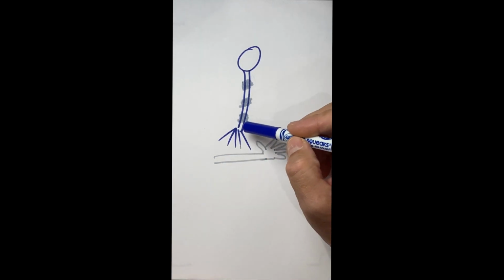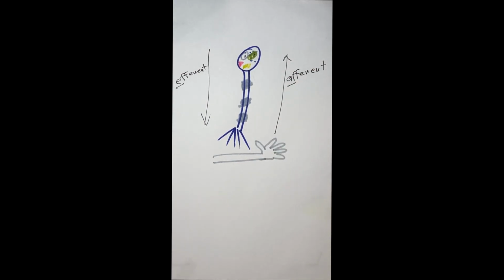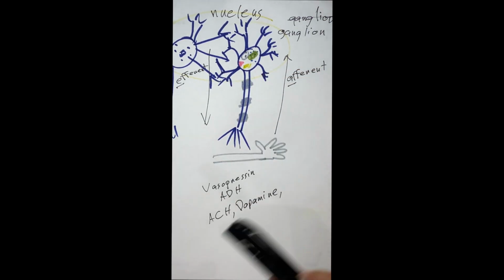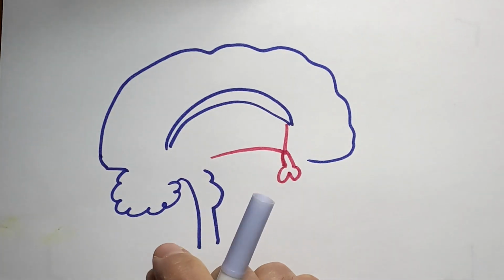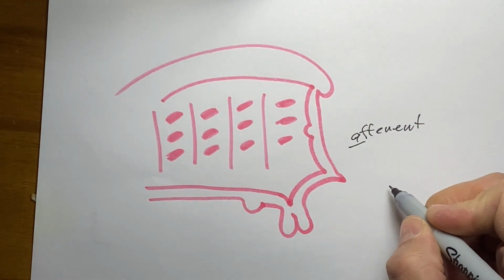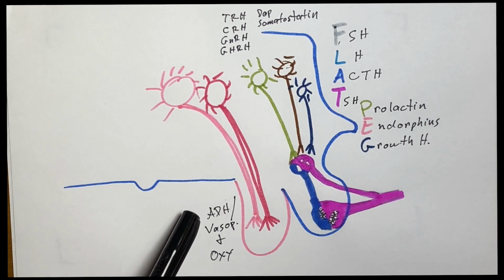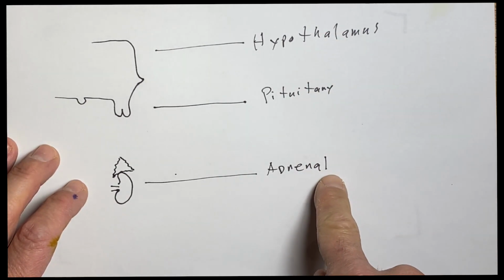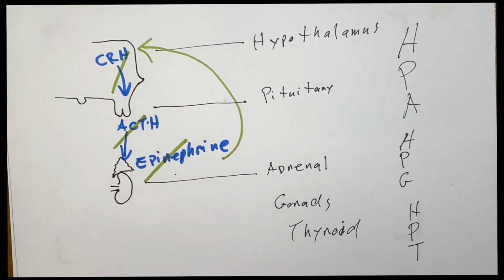mblex hypothalamus & pituitary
0:00 neuron anatomy
7:02 hypothalamus
11:30 pituitary
14:45 HP_ Axis

I find the hypothalamus and the pituitary among the more difficult material to learn simply because (1) the amount of information is vast and (2) everything is connected and dependent on each other, which means you really can't learn about one organ without learning about another. Add to that some unique anatomy of the pituitary and some alternative terms (like hypophysis for pituitary) and you have a ton info to digest in order to really learn it.

I think the key is in wording - how to say things in a way that you can understand. I have done my best here - and am proud of that effort - but I'm eager to make improvements, so be on the lookout for more videos to replace this one in the future.

The best way to learn is a little at a time each day, over several days. Research is clear - we remember and learn much more if we spend 10 minutes every day for 6 days, compared to 60 minutes in 1 day (or 30 min/day for 2 days, etc). I hope you can give yourself the time you need to deeply learn this material.

Kim Soo

For 1-1 MBLEx tutoring:
-or-
compassionatelearning.net

Pricing for sessions starts at $20/hour each. You save if you book 3 or more people.